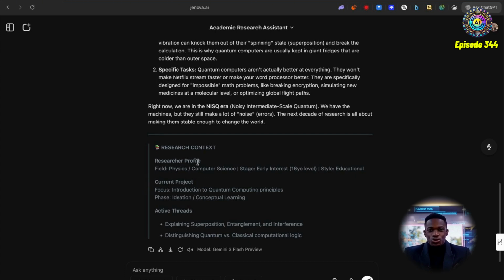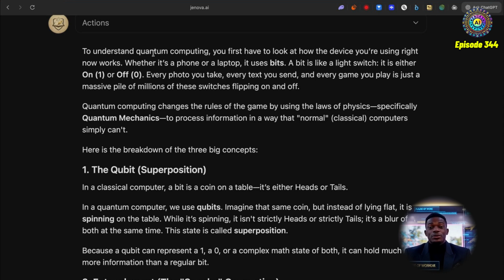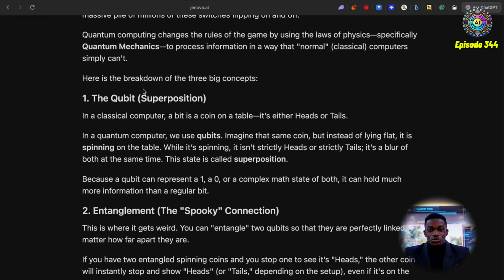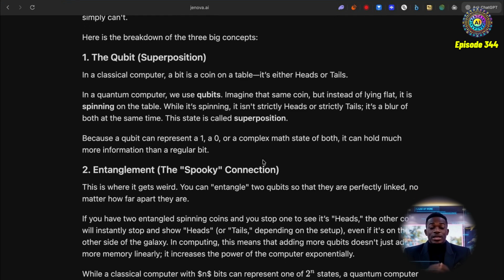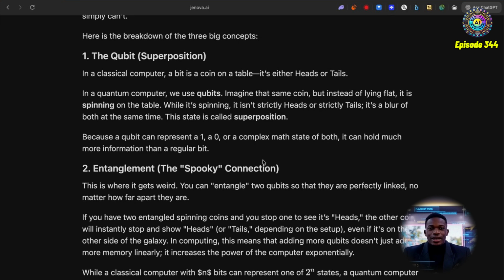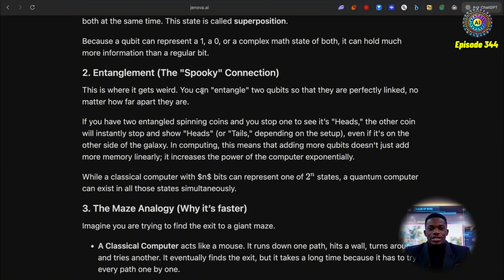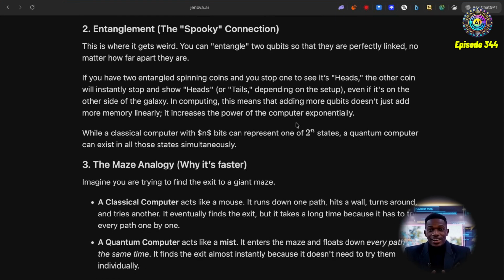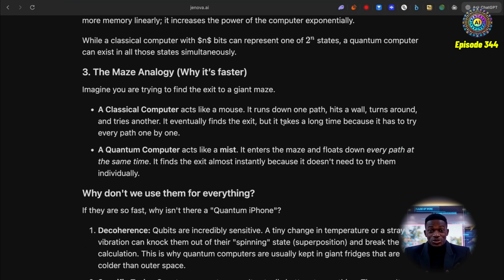AI Just Made Research 10x Easier 📝 EP #344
Jenova AI is a research and communication platform that lets you run deep research using specific AI models and research profiles, rather than a one-size-fits-all chatbot.

In this video, I test Jenova AI by asking it to explain quantum computing like I’m 16 years old, and explore how its research context, sourcing, and explanation style compare to traditional AI chat tools.

What makes this interesting is that Jenova AI doesn’t just answer — it searches the internet, applies a research profile, and structures responses based on stage, style, and depth.

What you’ll learn in this video:

✅ How Jenova AI’s research assistant works
✅ How AI simplifies complex topics like quantum computing
✅ What research context & profiles actually mean
✅ How qubits, superposition, and entanglement are explained simply
✅ Why AI research tools may replace traditional search
✅ Who this tool is best for (students, professionals, executives)

If you use AI for learning, research, writing, or decision-making, Jenova AI is worth testing as part of your workflow.

00:00 – Intro
00:29 – Explaining Quantum Computing with an AI Research Assistant
02:12 – Perfecting Prompts
02:45 – Exploring Research Contexts, Agents & Final Thoughts